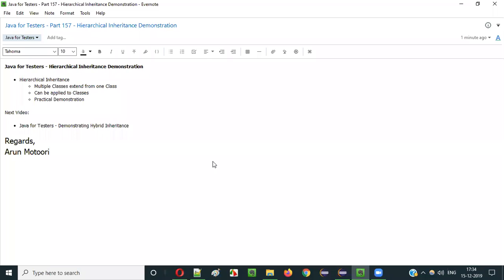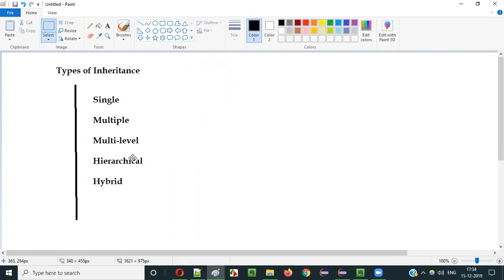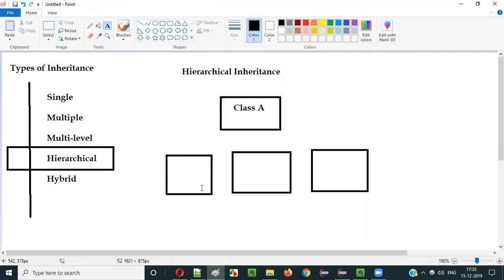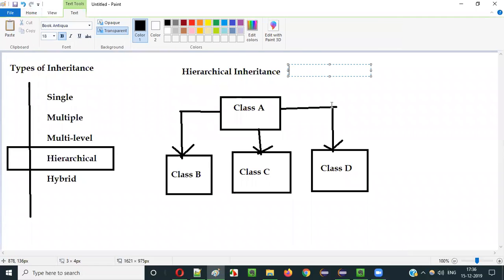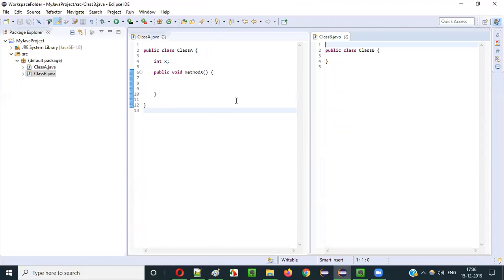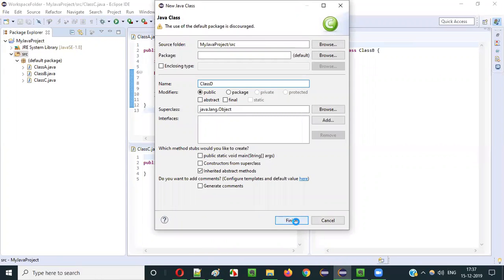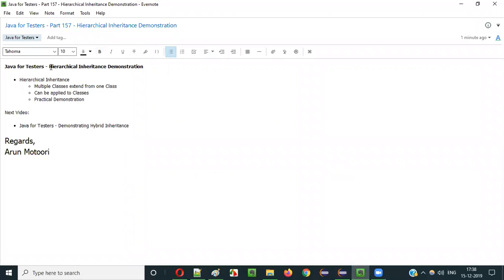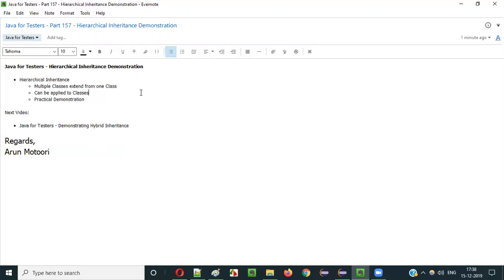Java for Testers - Part 157 - Hierarchical Inheritance Demonstration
In this video, I have explained and practically demonstrated the Hierarchical Inheritance Type in Java.